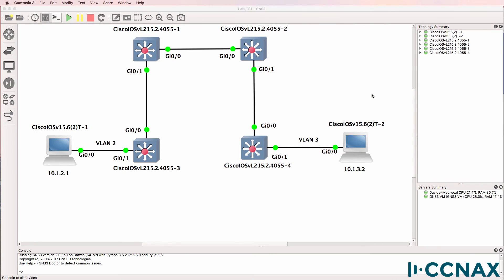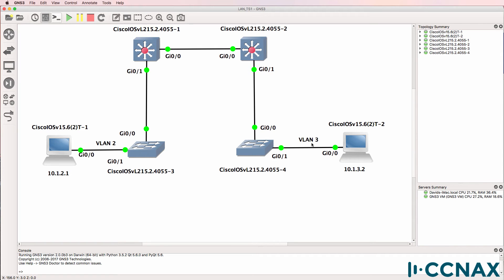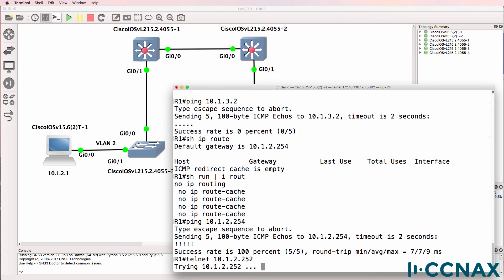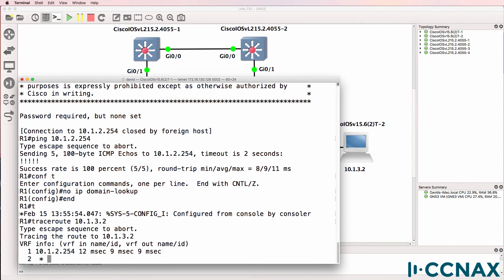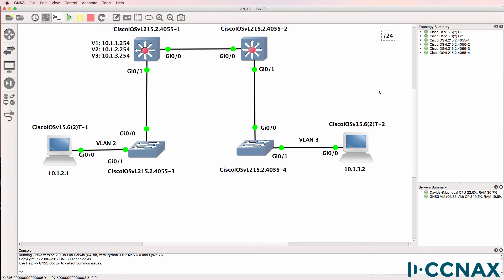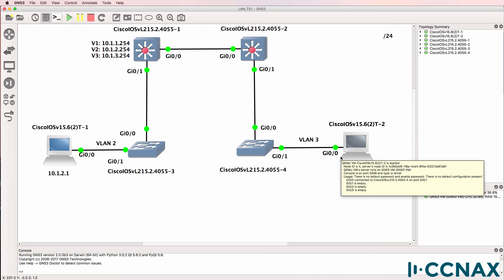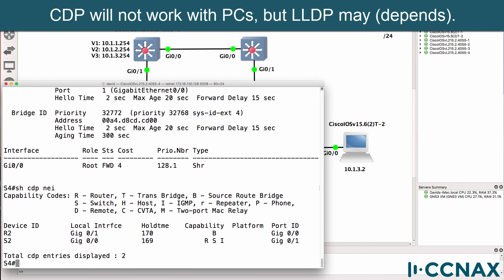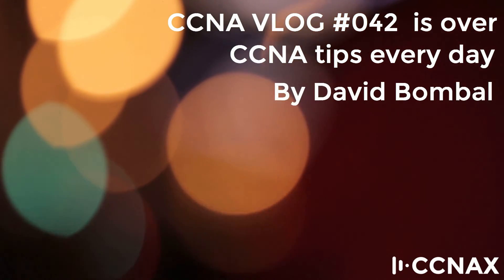CCNA #042 Campus troubleshooting scenario 1: Can you find the issue?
This is one of multiple CCNA Troubleshooting videos.